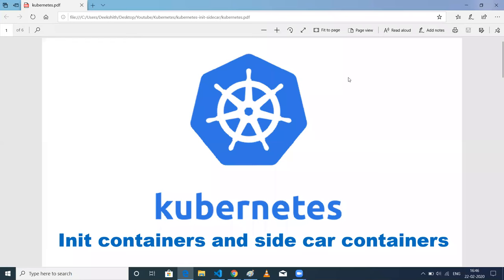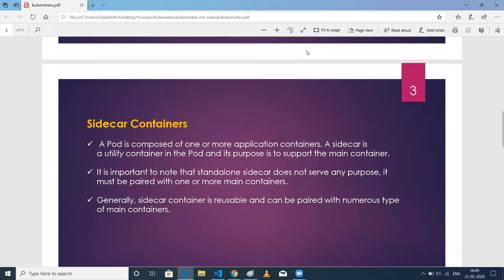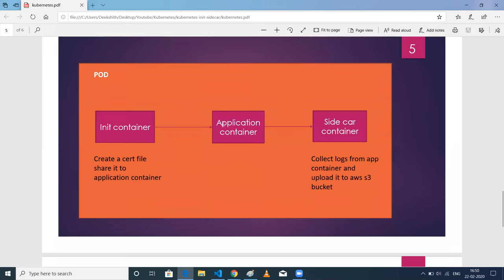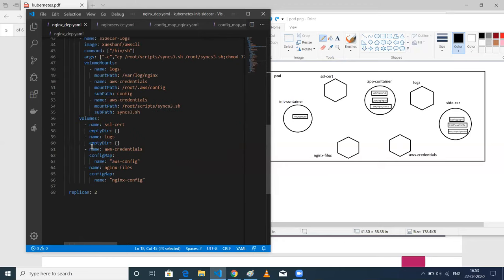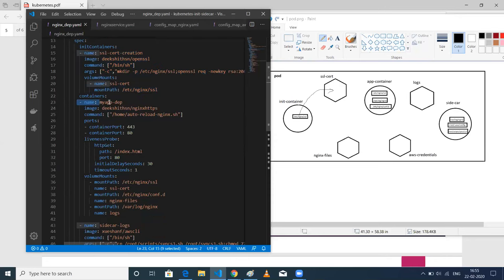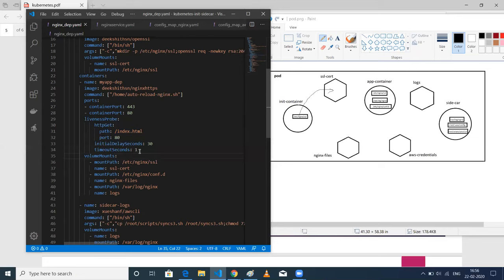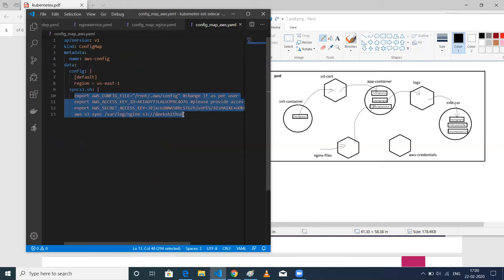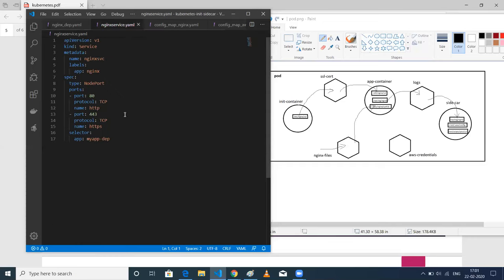init containers and side-car containers in kubernetes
This video explains the usage of init and side car containers with a use case